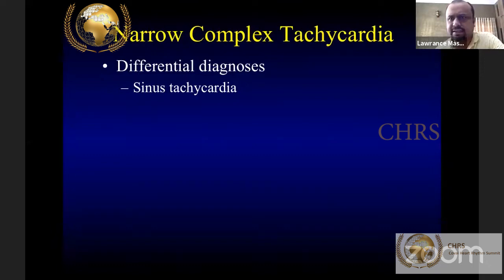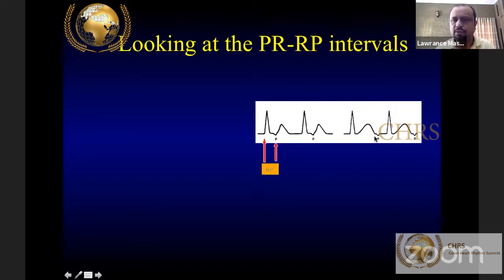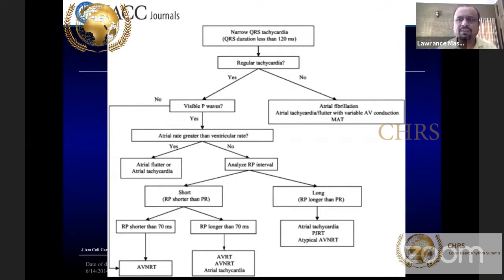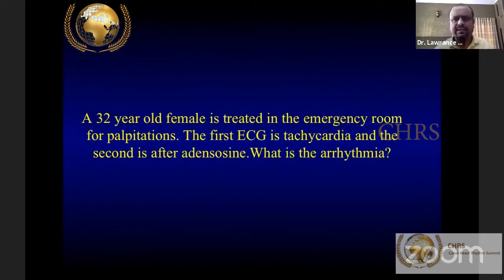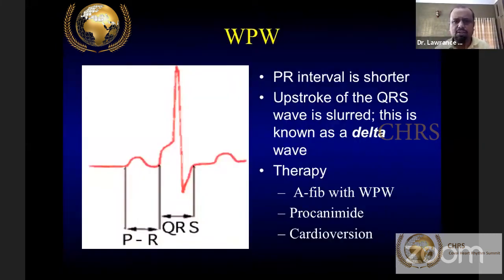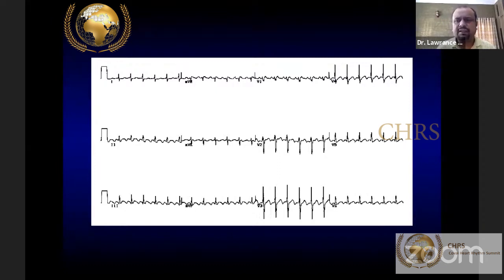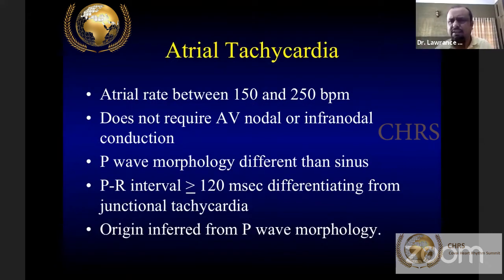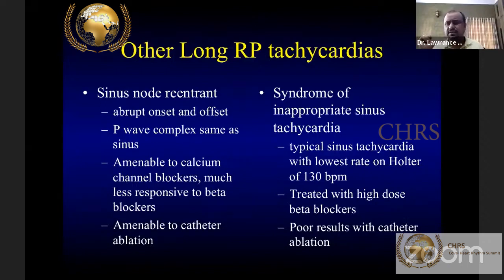Narrow QRS Tachycardia ECG Based Approach - Part 1- DR. M.LAWRANCE JESURAJ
Narrow QRS Tachycardia ECG Based Approach

DR. M.LAWRANCE JESURAJ M.B.B.S, M.D, D.M (CARDIOLOGY),CEPS-AC(USA),CCDS(USA),PDF(ELECTROPHYSIOLOGY).,

About Dr.LAWRANCE JESURAJ :

Dr. M. Lawrance Jesuraj has completed his DM cardiology from the prestigious Institute of Cardiovascular Sciences, at Institute of Post Graduate Medical Education and Research (IPGMER), Kolkata. After his cardiology training, he has worked as interventional cardiologist in hospitals like Manipal hospitals and Global hospital.

He has done his Post Doctoral Fellowship in Cardiac Electrophysiology from CARE hospitals, Hyderabad, under eminent electrophysiologist DR C Narasimhan, and worked as Consultant Electrophysiologist in CARE hospitals,Hyderabad and PSG hospitals, Coimbatore,Currently he working in KMCH, Coimbatore.

He got his advanced CRT training for heart failure from Niguarda general hospital, Milan, Italy.He has done observership in complex arrhythmia ablation from Veterans general hospital, Taipei, Taiwan and St. Luke's Medical Center,Milwaukee wiscotin USA

He was a Visiting faculty for multiple hospitals including Kaveri Heart city,Trichy;GSL medical college ,Rajmundry and Narayana medical college ,Nellore.He was the first person to start complex arrhythmia ablations in the Seemandhra region. He has initiated electrophysiology work in tier II cities like Trichy,Salem and Tirunelveli.